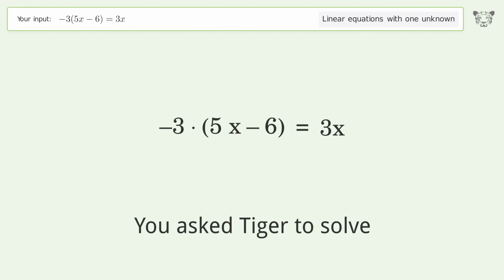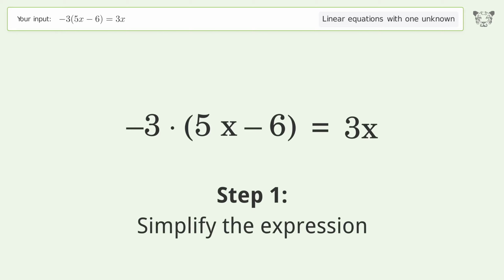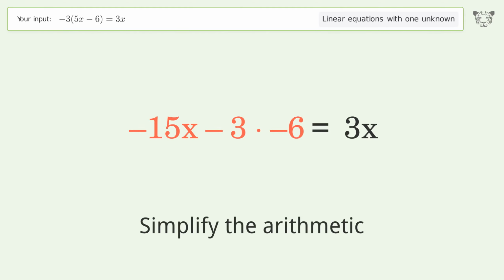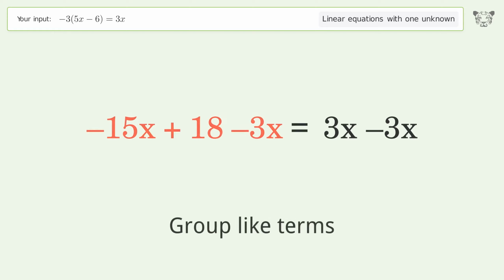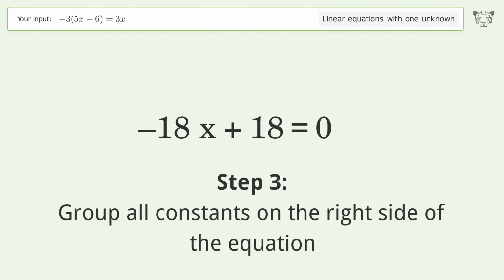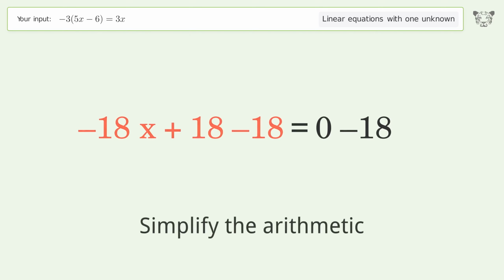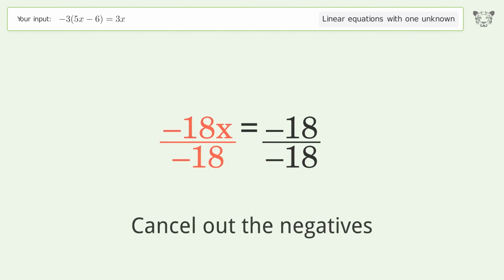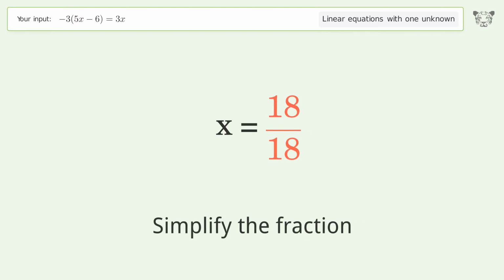Linear equation with one unknown: Solve -3(5x-6)=3x step-by-step solution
for a step-by-step and more tips and tricks for dealing with linear equations with one unknown.